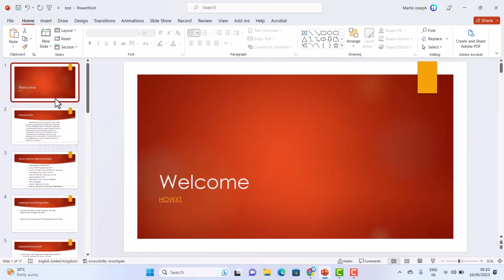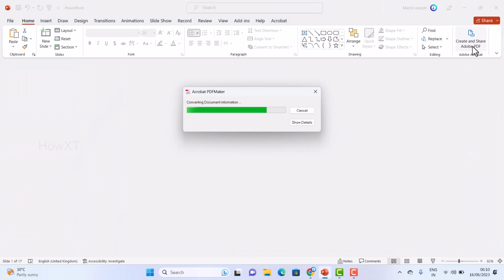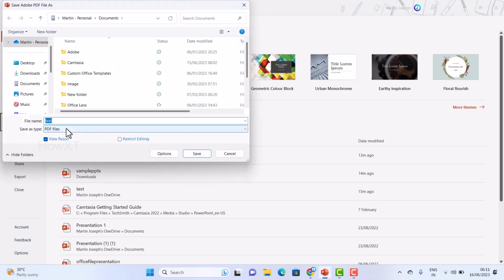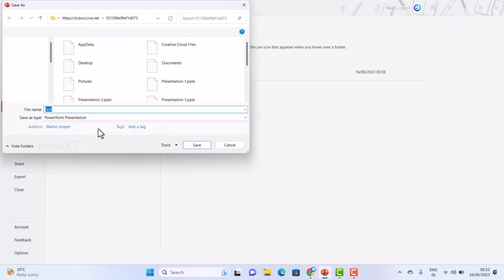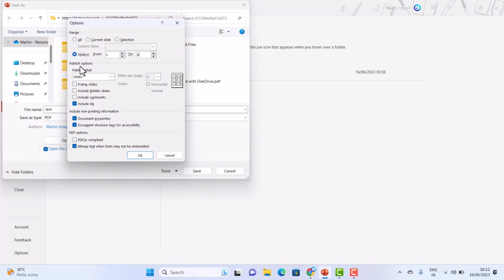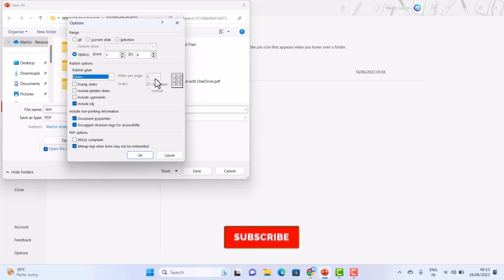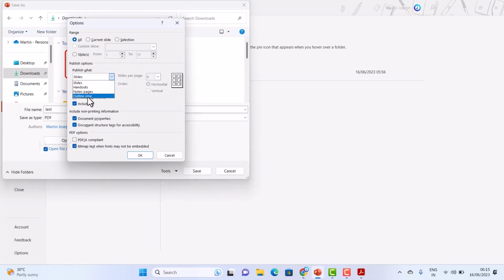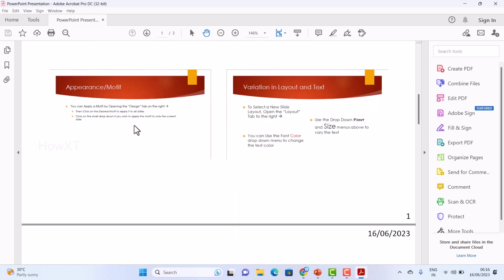How to Convert PowerPoint to PDF (PPT to PDF)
This video tutorial will help you How to Convert PowerPoint to PDF (PPT to PDF)